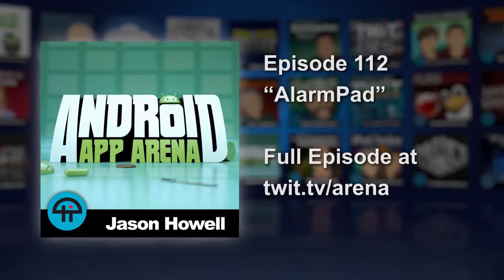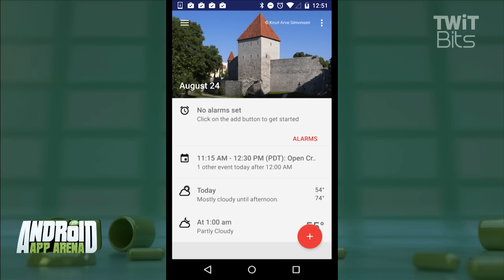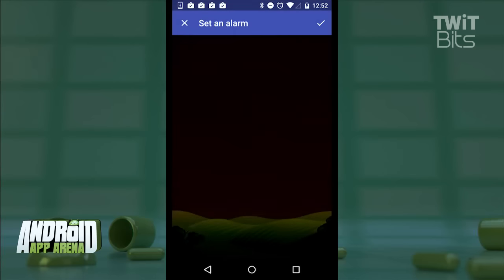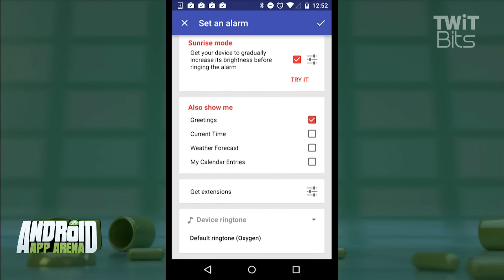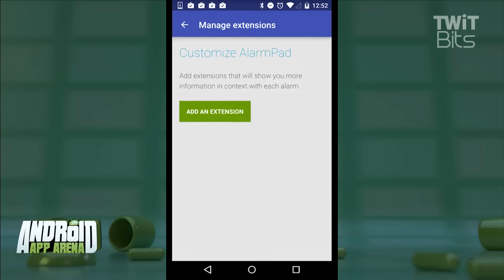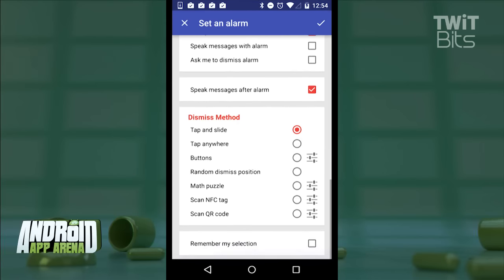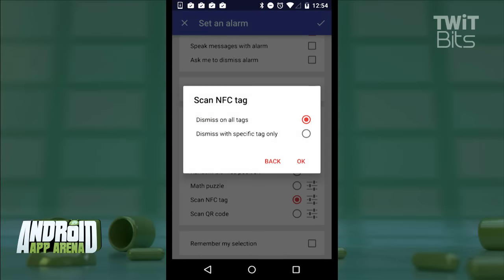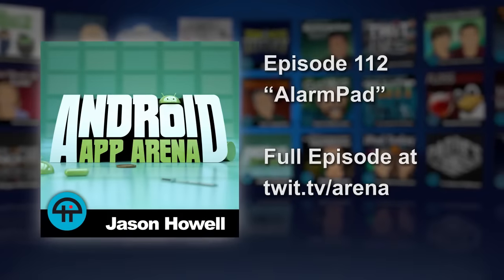AlarmPad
Alarm clocks are boring; waking you up and all that, but AlarmPad does so much more.